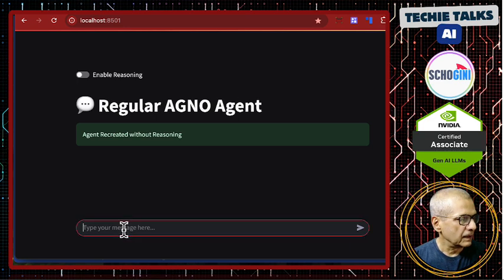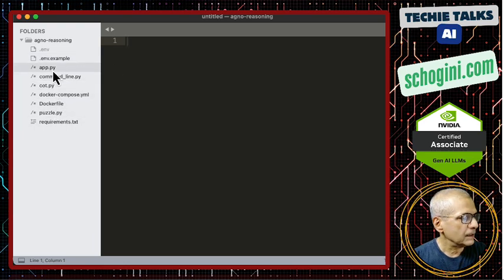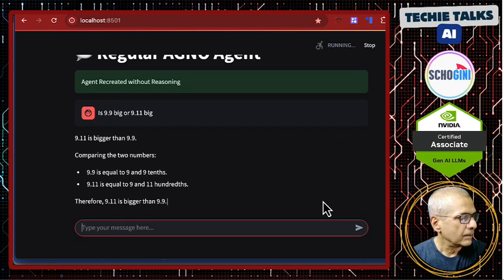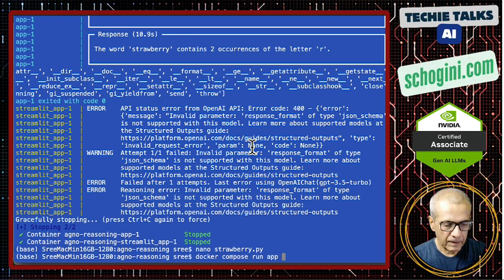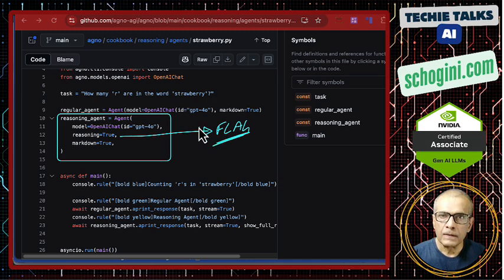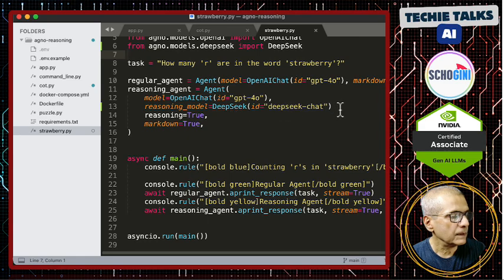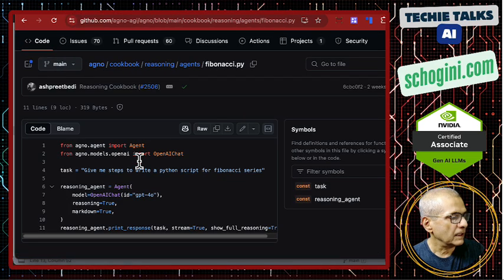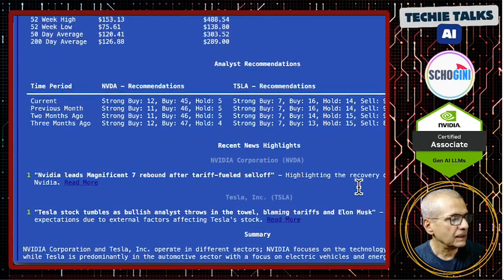Build a Reasoning Agent in 10 Minutes with Agno AI! (Step-by-Step Tutorial)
Want to create your own AI agent that can reason like a human—in just 10 minutes? 🚀

In this quick tutorial, you’ll learn how to build a smart, autonomous Reasoning Agent using Agno AI. These agents go beyond automation—they analyze, think, and adapt.

Don’t just build an agent—build intelligence.